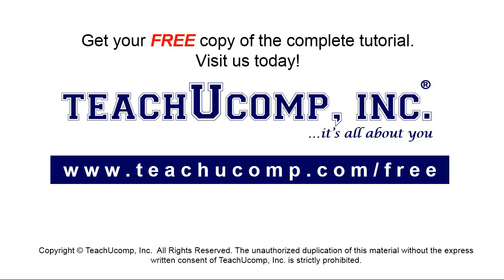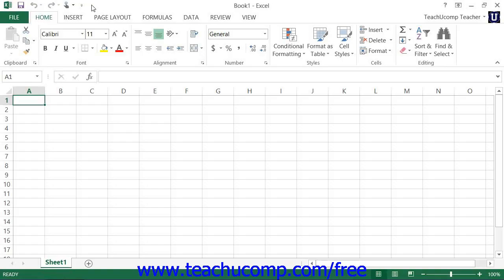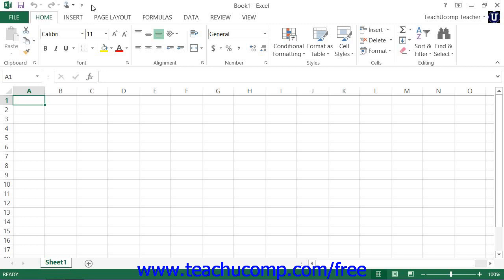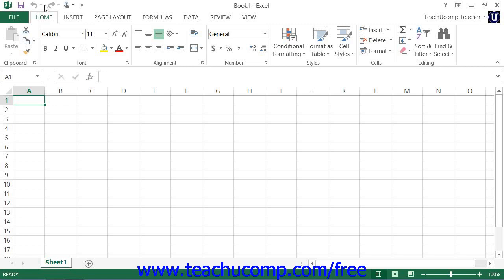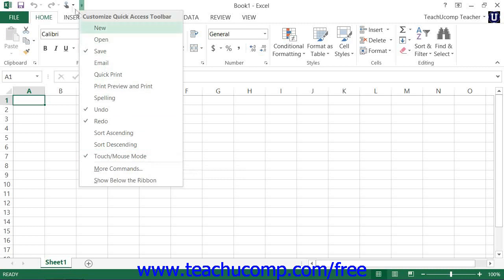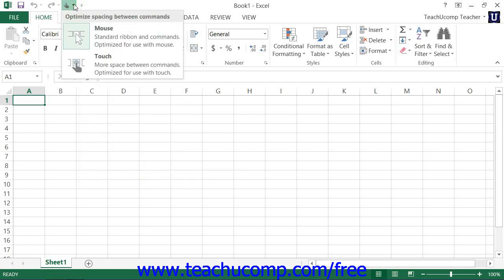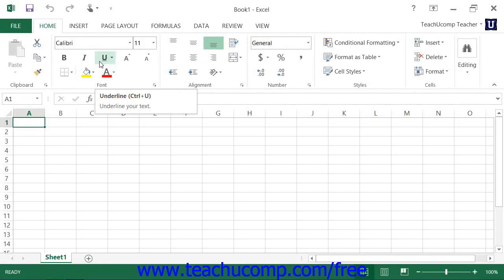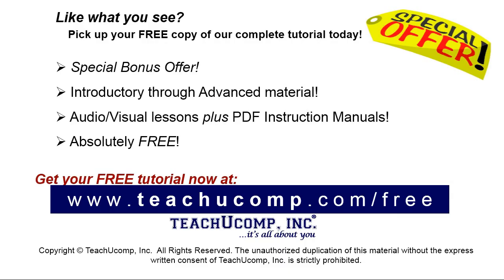Excel 2013 Tutorial Touch Mode Microsoft Training Lesson 1.11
Learn how to use Touch Mode in Microsoft Excel A clip from Mastering Excel Made Easy v. 2013. - the most comprehensive Excel tutorial available. Visit us today!